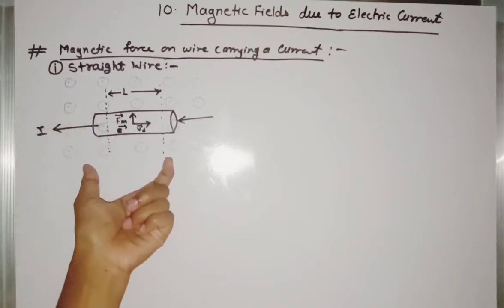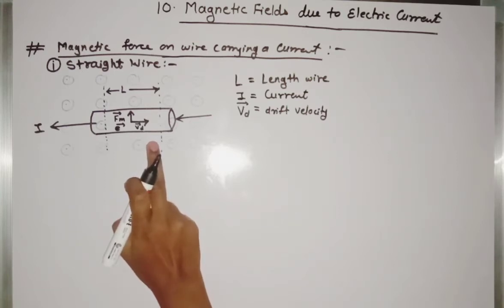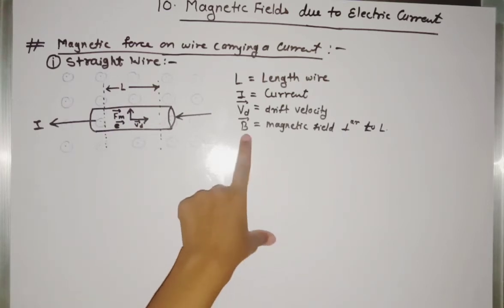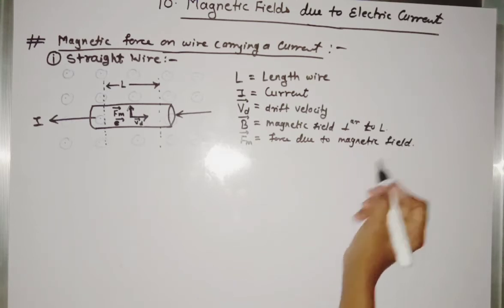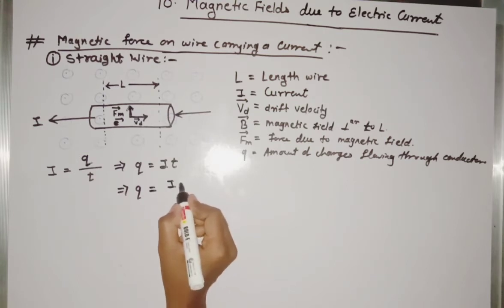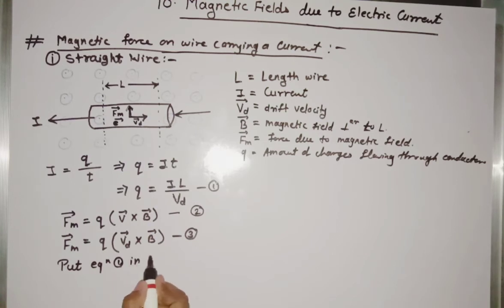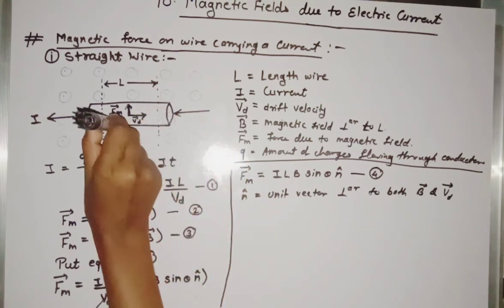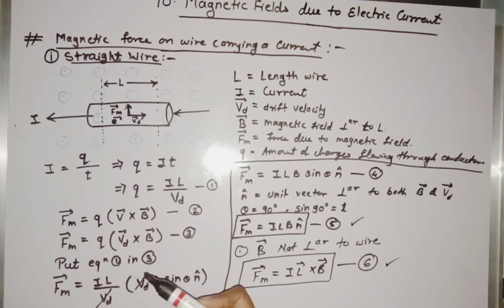Magnet Field Due to Electric Current. (Part-2)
Topic:
Magnetic Force On A Wire Carring A Current(Straight Wire).

K.B.Gaikwad